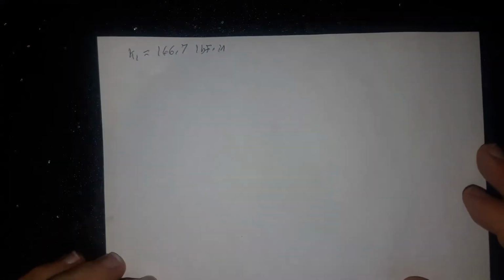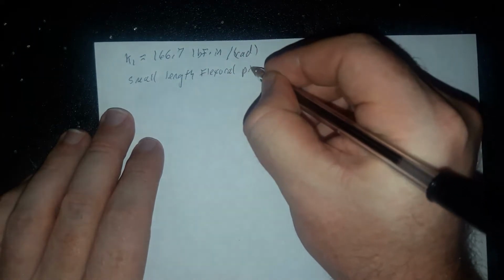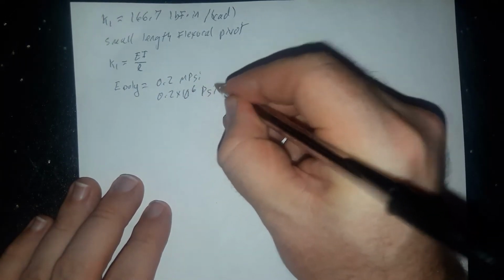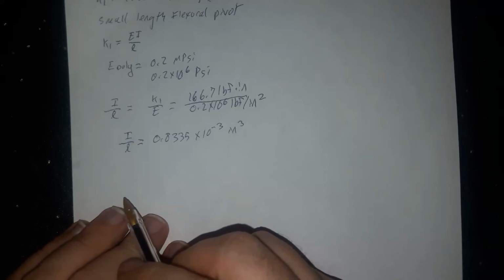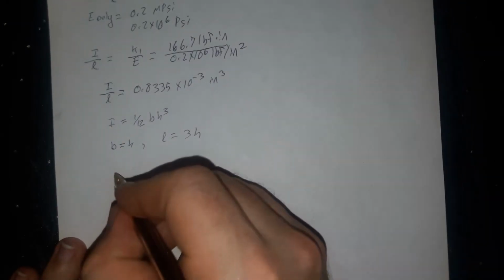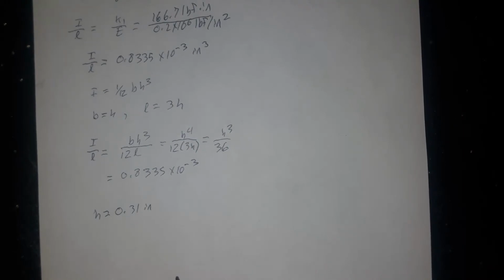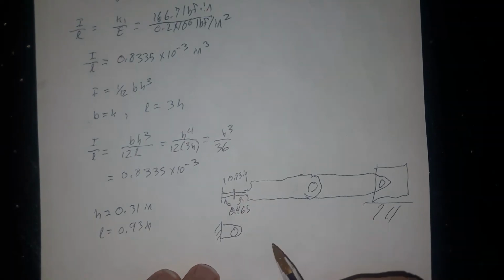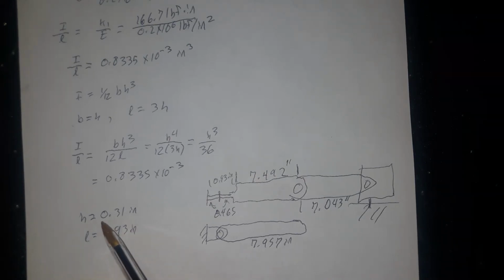CM Constant Force Example part2